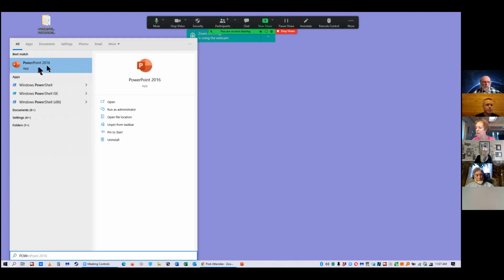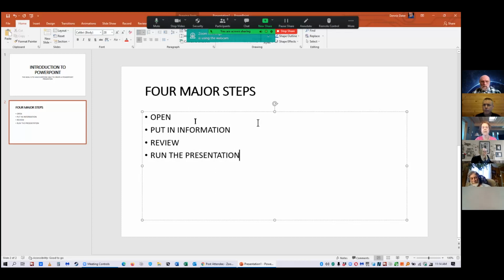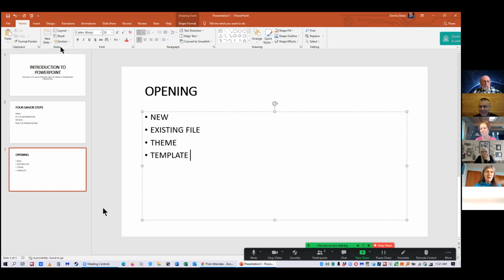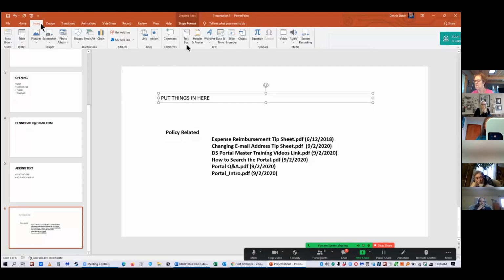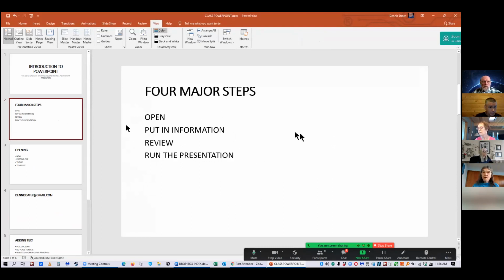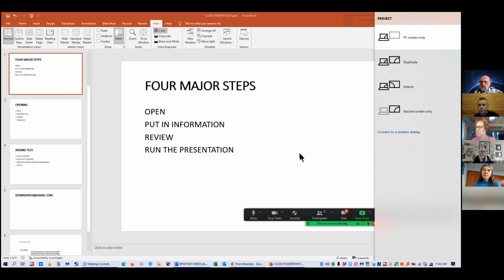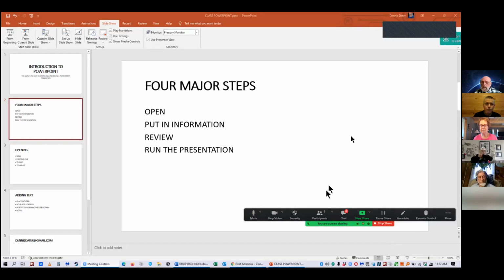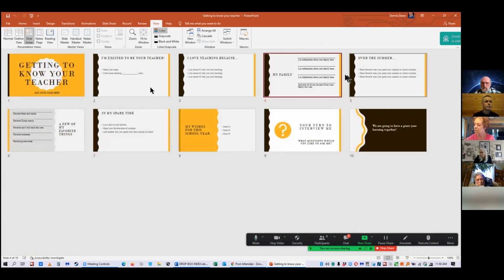Intro to PowerPoint: Part One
Coos Bay Public Library partnered with instructor, Dennis Dater, of Bay Area Seniors Computer Club to co-host this 2-part class.